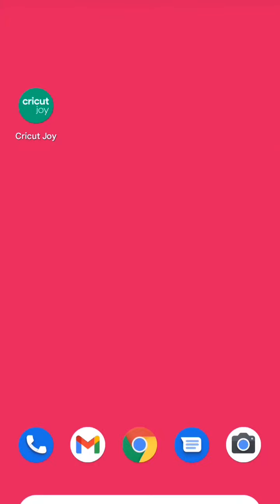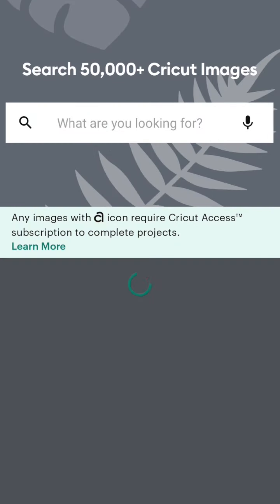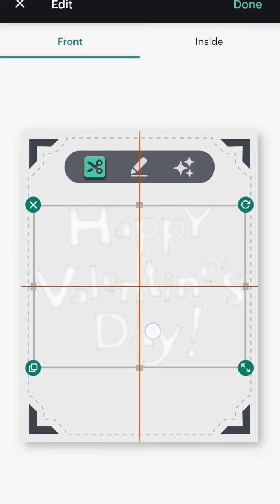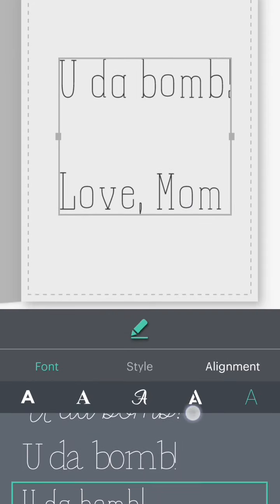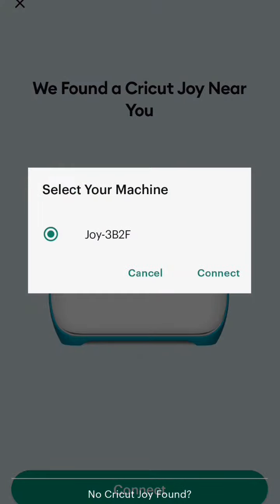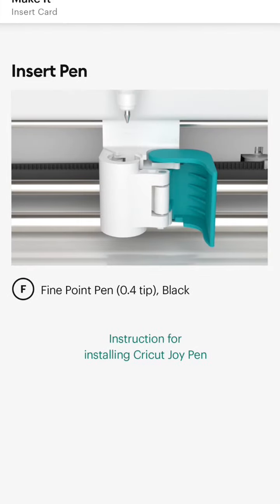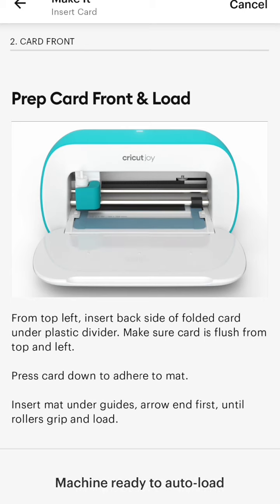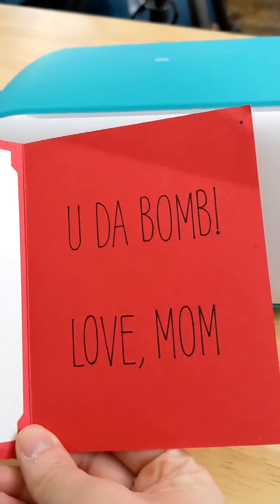How To Make Custom Cards using Cricut Joy App for Android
Learn how to use the Cricut Joy app for Android to make custom cards in a matter of minutes!

Don't have the Joy yet but want to get one?